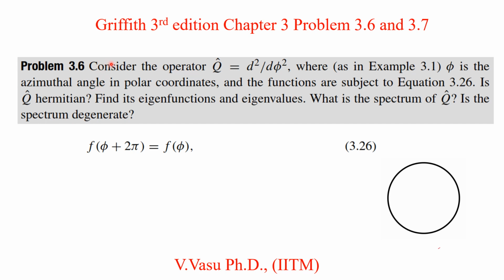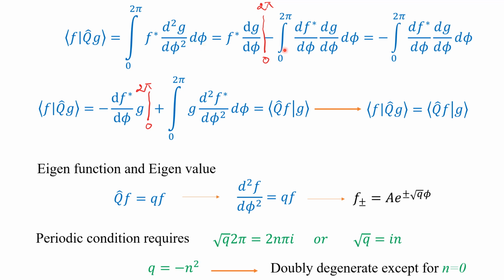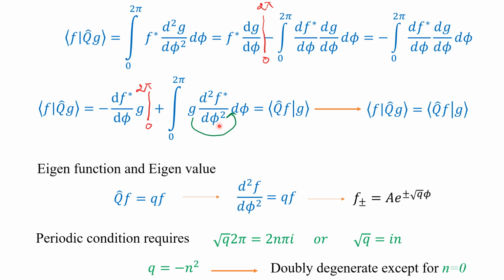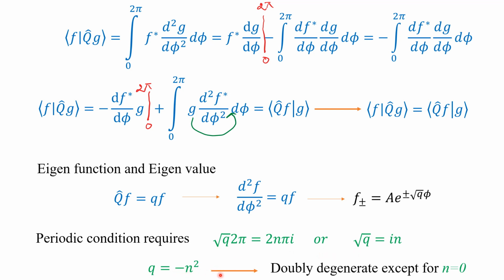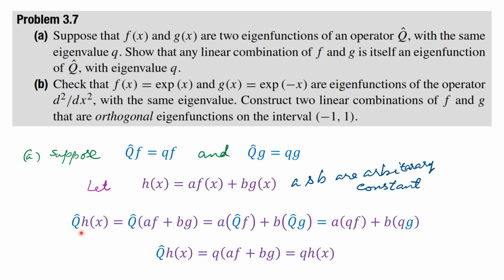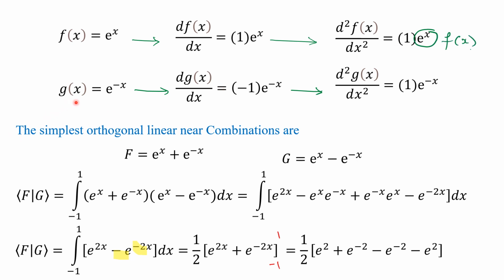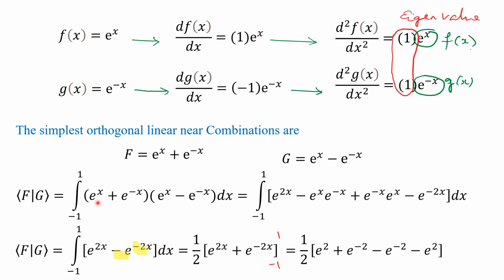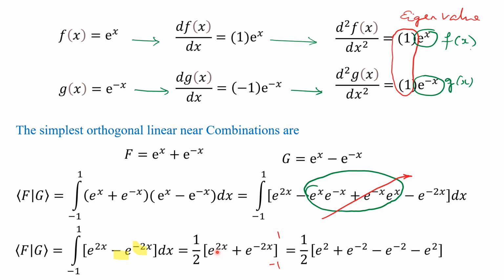Griffiths QM Problem 3.6 and 3.7 Eigenvalue Problems for Differential Operators in Quantum Mechanics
This set of exercises examines the properties of differential operators and their significance in quantum mechanics.

Problem 3.6 focuses on the operator Q^ = d²/dϕ² in polar coordinates. It explores whether the operator is Hermitian, identifies its eigenfunctions and eigenvalues, and evaluates the degeneracy of its spectrum.

Problem 3.7 delves into the linearity of eigenfunctions. Part (a) demonstrates that any linear combination of two eigenfunctions with the same eigenvalue is also an eigenfunction with that eigenvalue. Part (b) verifies that e^x and e^(-x) are eigenfunctions of d²/dx² and constructs orthogonal linear combinations of these functions on the interval (-1, 1).